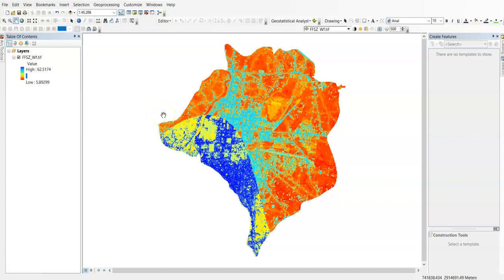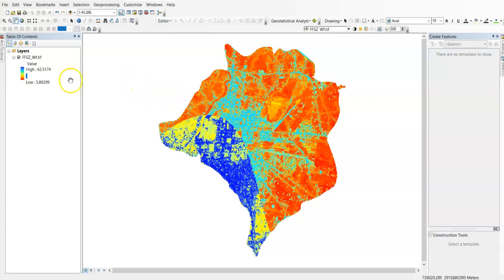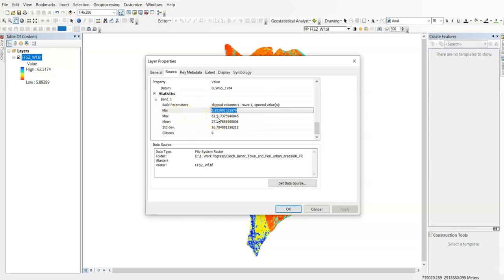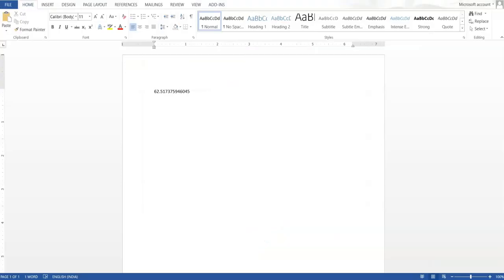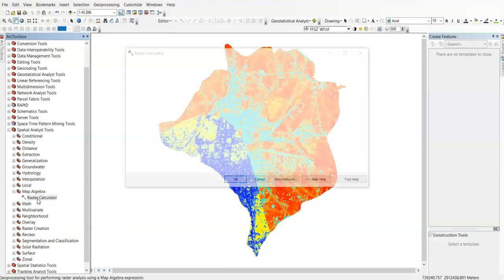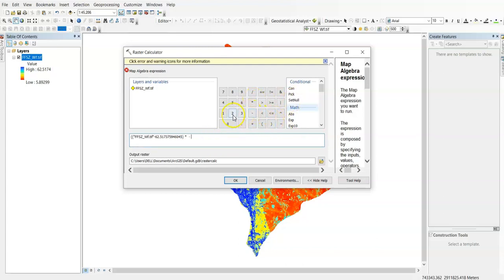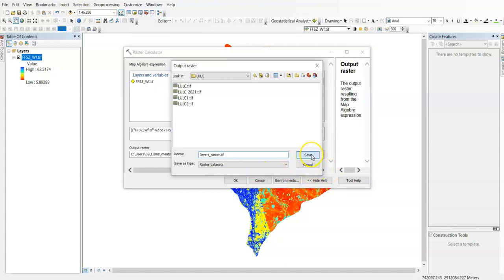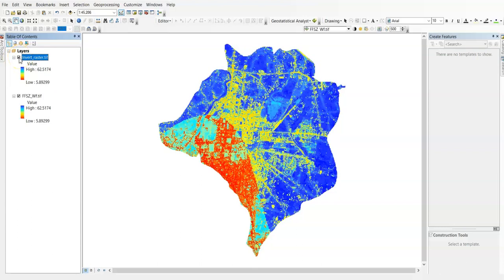How to invert a raster image using ArcGIS II Reverse raster value II Flip raster data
Inverting a raster surface changes the highest cell values to the lowest and vice versa. In this tutorial I have shown how invert it in ArcGIS.